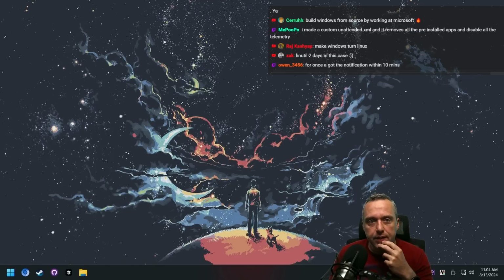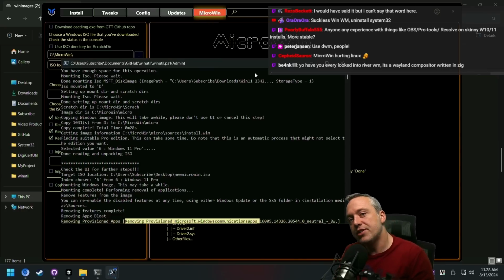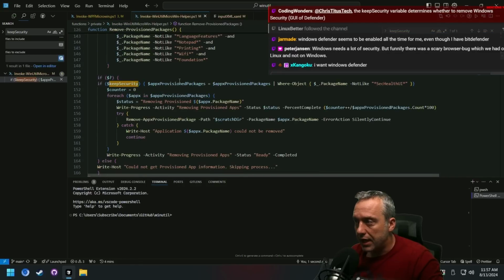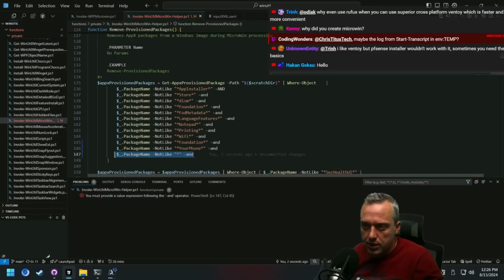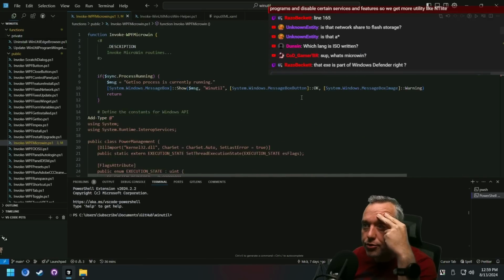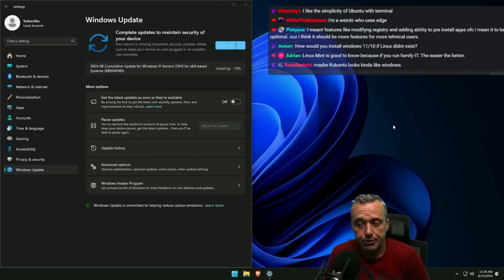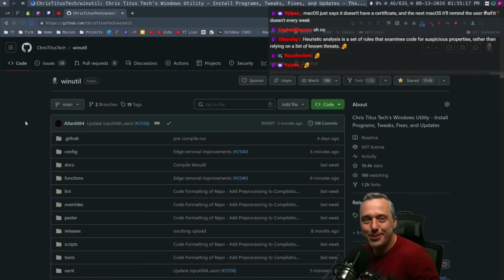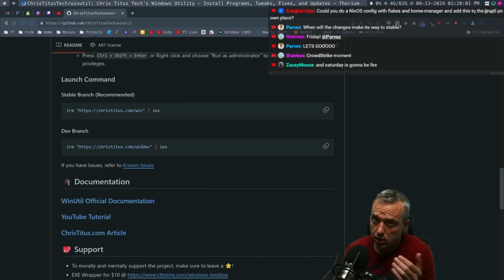Finishing Microwin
4 Minute install of Windows 11 bios to desktop.
00:00:00 - Microwin Update
00:07:18 - Fixing Lockup on Microwin
00:14:10 - First Build
00:37:41 - MicroWin Cleanup and Refactor
01:11:22 - Second Build
01:30:00 - The 4 Minute Install .